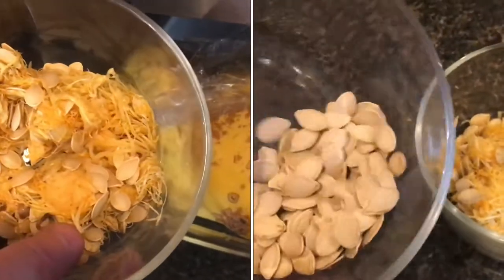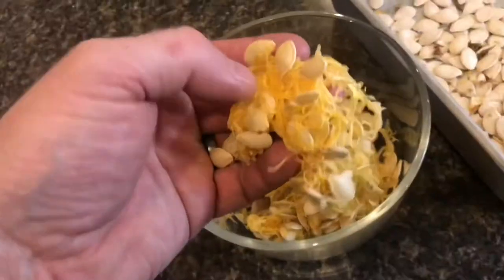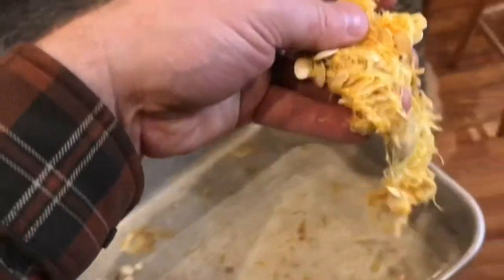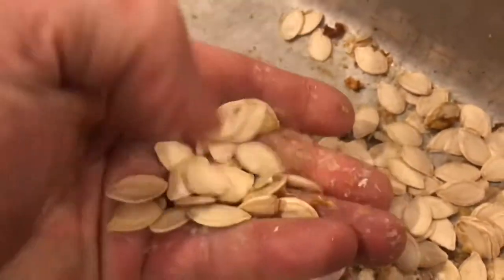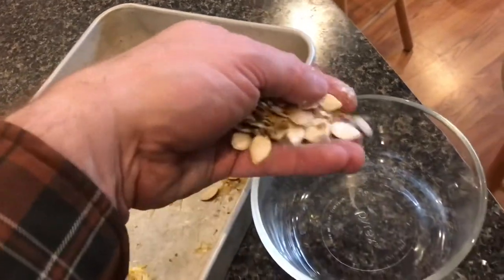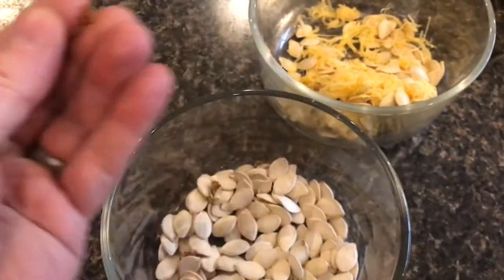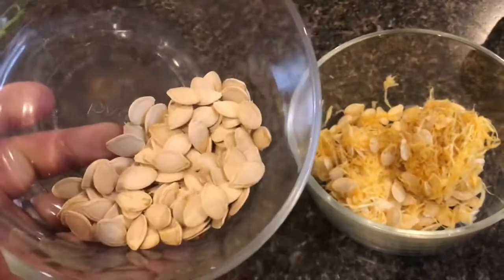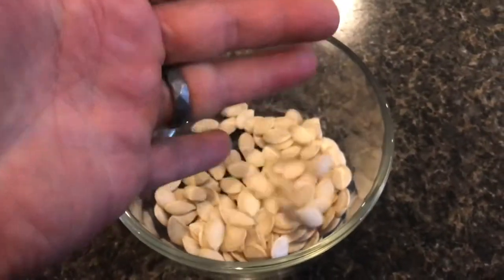“easily” removing PULP from pumpkin or squash seeds